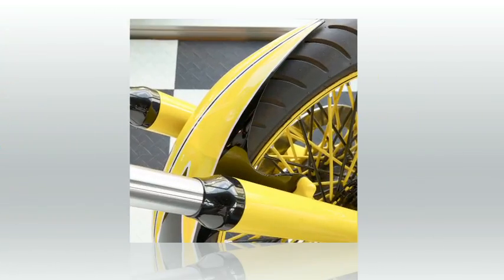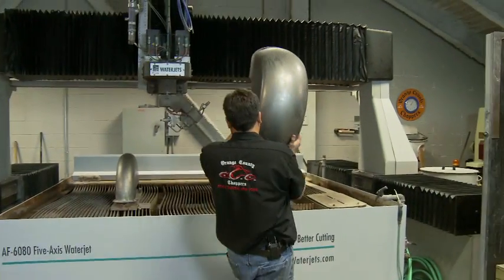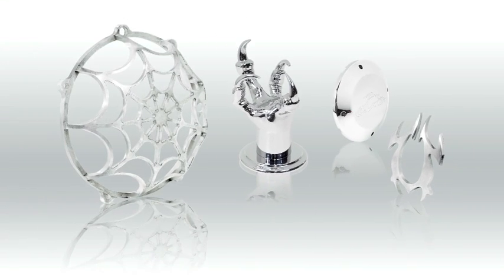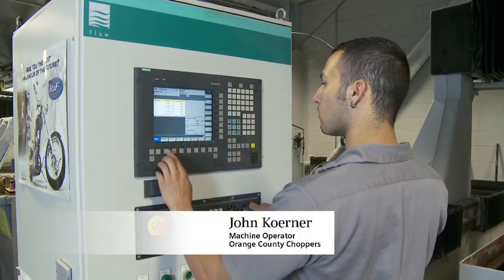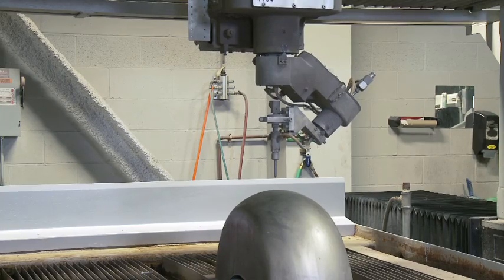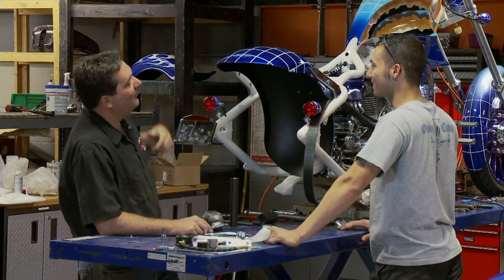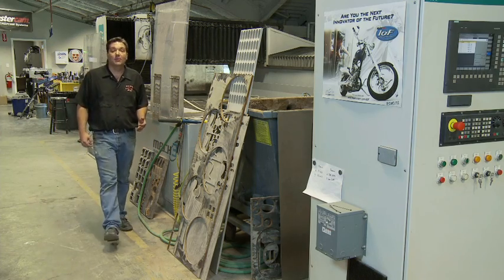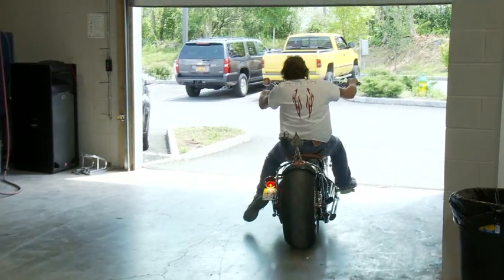Siemens, OCC All-Electric Chopper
Siemens challenged Orange County Choppers (OCC) to build an all-electric chopper that showcases each industry that Siemens is involved with. The all-electric chopper features new and recycled materials, LED lighting by OSRAM SYLVANIA, and an on-board charger that can be plugged into any 110-volt outlet.

The chopper has a range of 60 miles on a single charge, and a recharge time of 5 hours (1-2 with a charging station). It is the first all-electric bike built by OCC, and it promotes the message of sustainability and green technologies.

The video takes a look at how OCC uses the AF-6080 Five-Axis Waterjet system and the Siemens SINUMERIK control to create some amazing 3D work for OCC choppers. People are still surprised that you can cut metal with water.